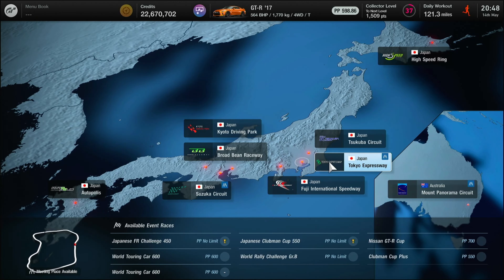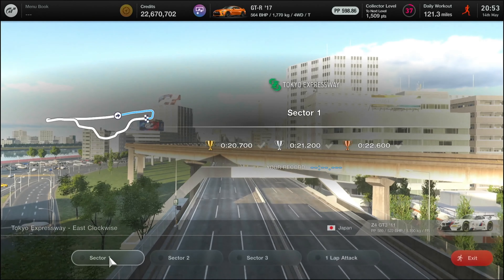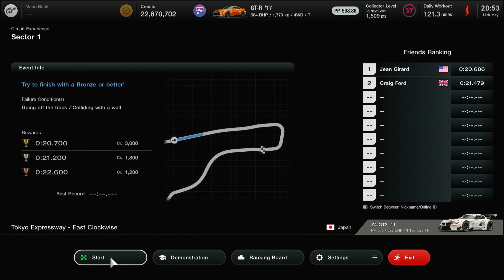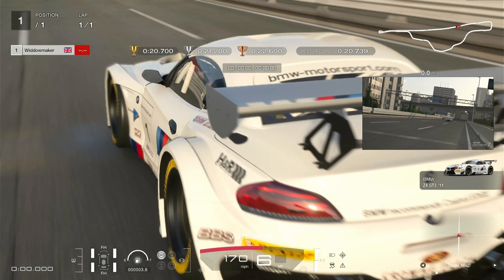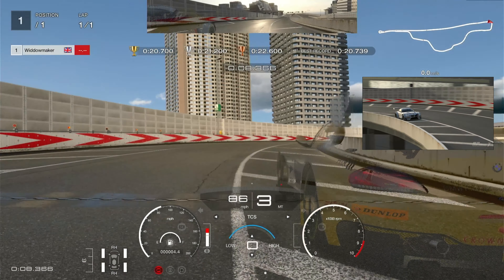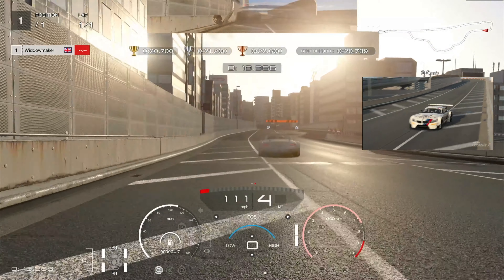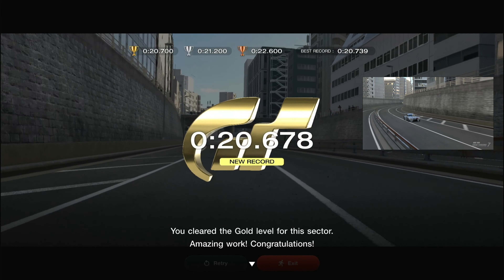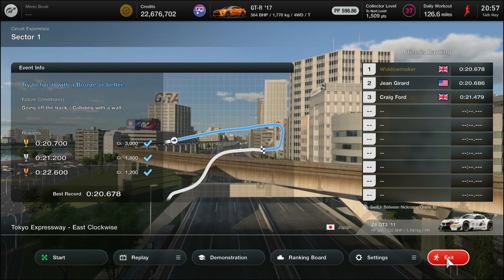S1 Tokyo Expressway East Clockwise Circuit Experience Gran Tourismo 7 GT7 How to Tutorial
Tokyo East Clock wise. lulls you into a false sense of security. chase the ghost to the finish and prepare for whats coming next. Breath... go get that gold!!